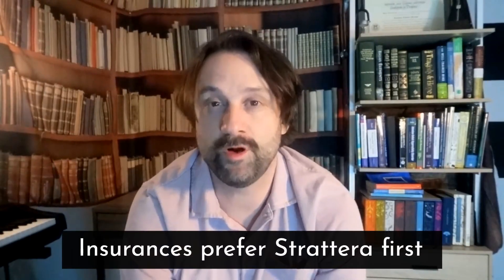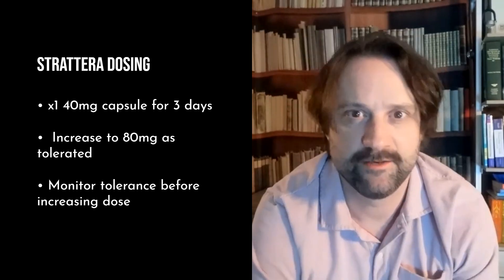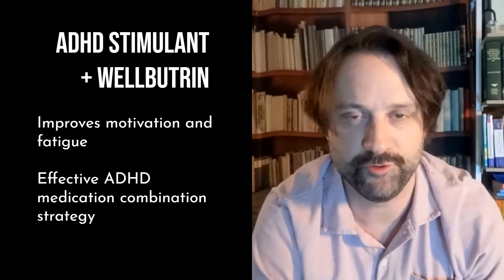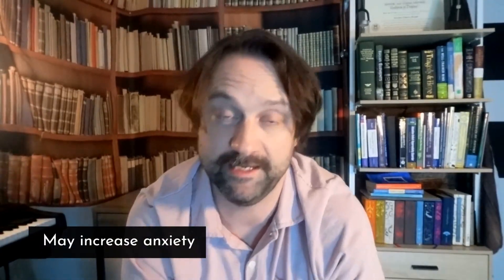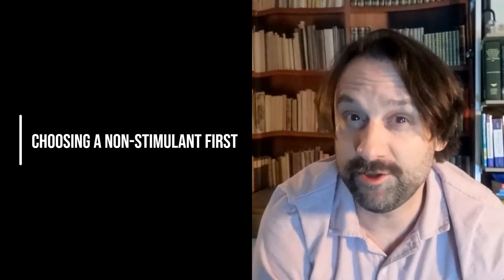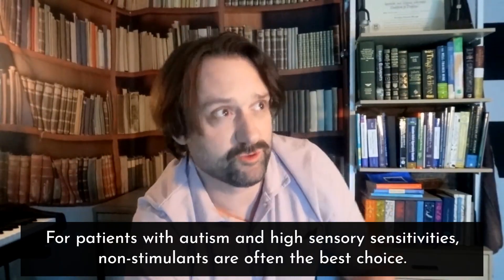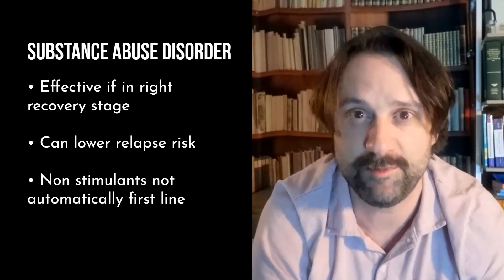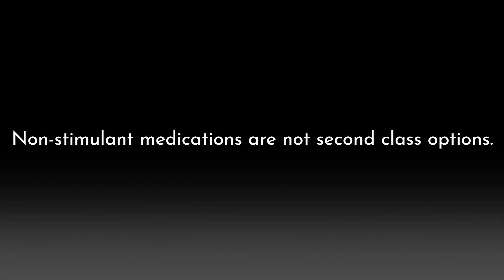Medication-Sensitive ADHD? Here's Why Non-Stimulants Could Change Everything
Struggling with stimulant side effects or wondering about non-stimulant ADHD medication options? As a Psychiatric Nurse Practitioner (PMHNP-BC), I break down exactly when and why I prescribe Strattera (Atomoxetine), Qelbree, Wellbutrin (Bupropion), and Guanfacine for adult ADHD—and which patients benefit most from each. Learn the clinical reality behind non-stimulant medications, including dosing strategies to minimize stomach upset, combination therapy approaches for depression and ADHD, and why patients on the autism spectrum often respond exceptionally well to these options.

I also cover substance abuse disorder considerations and when non-stimulants should be your first-line treatment instead of traditional stimulants. If you're medication-sensitive, have high anxiety, or experienced severe reactions to caffeine or stimulants (jaw tension, insomnia, zero benefit), this evidence-based guide will help you understand which non-stimulant medication matches your specific brain chemistry. Non-stimulants aren't second-class options—for the right person, they're the optimal choice with easier pharmacy access and fewer controlled substance restrictions.

Evidence-based mental health strategies for neurodevelopmental conditions (ADHD, Autism) and trauma recovery. As a psychiatric nurse practitioner with 15+ years experience, I share practical systems that help neuroadaptive minds thrive in a world not designed for them.

📚 NEW BOOK: "Cheat Codes: How I Hacked My ADHD Brain (and you can too)"

Follow @compasspointshorts for quick mental health tips

TIMESTAMPS:
00:00 - Intro
00:20 - Strattera
01:01 - Qelbree
01:10 - Wellbutrin XL
01:40 - Guanfacine
02:07 - First Line
02:31 - Substance Abuse Disorder
02:50 - Final Thoughts